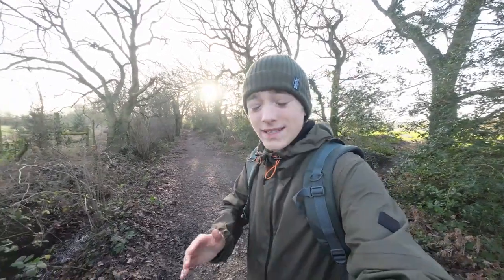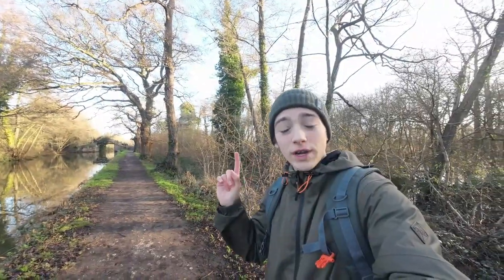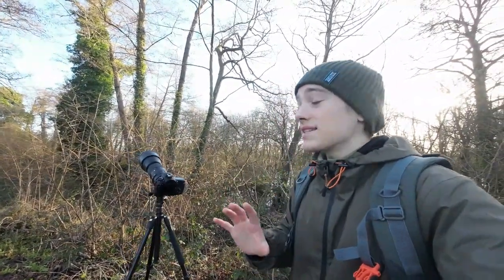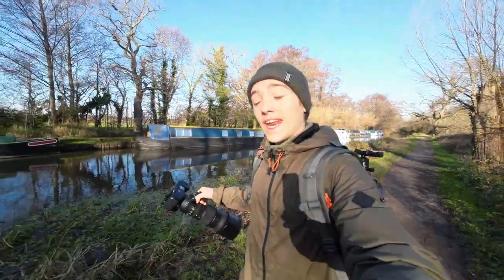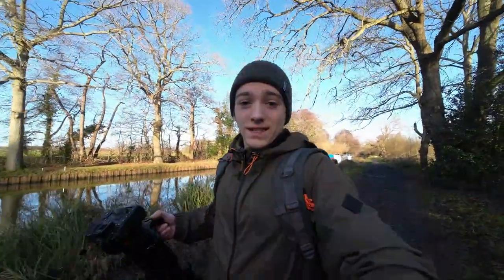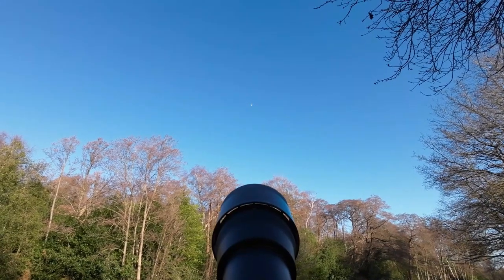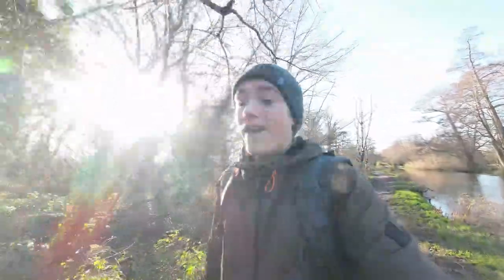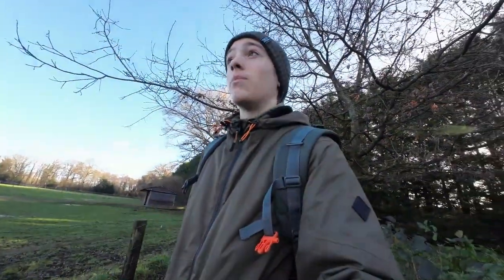Finding Raptors! | Wildlife Photography with my Canon 7D mark 2 and Sigma 150-600mm C Lens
Sigma 150-600mm C

I go out with my canon 7d mark ii and Sigma 150-600mm contemporary lens to take more epic wildlife photos! We find many birds of prey, as well as deer, ducks and more! Join me for behind the scenes to my wildlife photography journey.

My Gear :
Canon 250D
Sigma 150-600mm C
Canon 75-300mm Lens
Canon 50mm f/1.8
Canon 24mm f/2.8
Sigma 105mm f/2.8
DJI Action 2